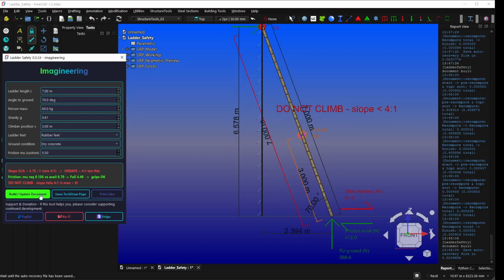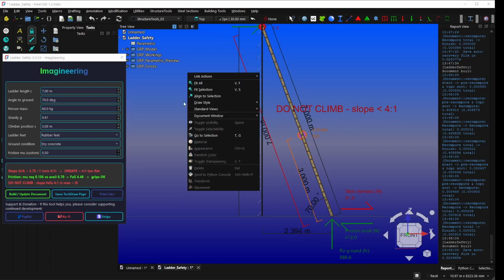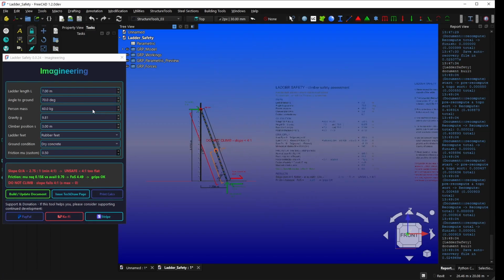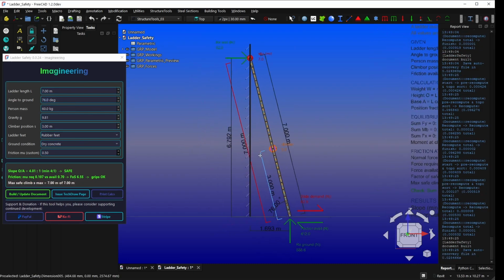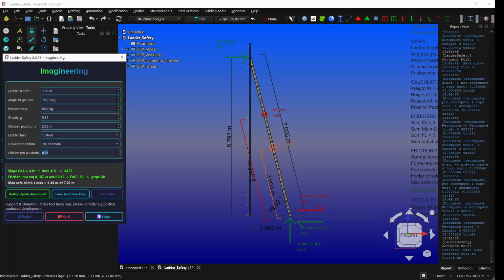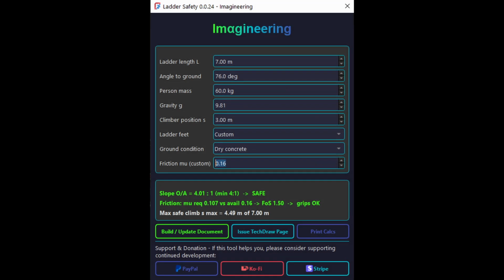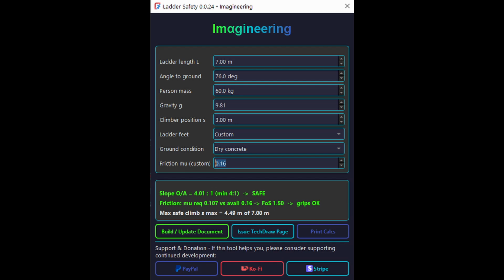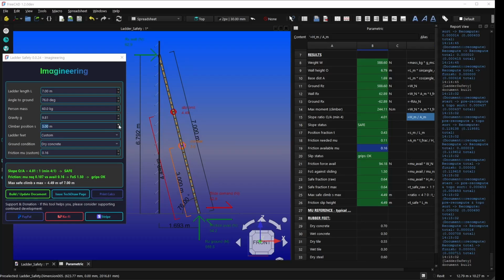OH&S Ladder Safety with FreeCAD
If you are a student, designer, or professional diving into structural design, work safety, or automation, you don't just want a static PDF—you need to understand how the math works in the real world.

This premium, fully parametric Ladder Safety Analysis Tool built for FreeCAD is the perfect addition to your learning library. Here is exactly why this resource is a game-changer for your professional development:

Master Real-World Statics & 3D Modeling in FreeCAD: Watch mathematical engineering principles come alive. Change the ladder length, climber weight, or angle in a simple spreadsheet, and see the geometry, reactive forces, and rigid harpoon arrow markers immediately update in real-time right before your eyes.

Built-In Multi-Disciplinary Safety Logic: Learn how to embed logical constraints directly into your engineering workflows. The tool features advanced automated gates, like triggering an instant, red "DO NOT CLIMB" warning banner the second the safety slope fails the critical 4:1 steepness ratio.

Complete Automated Blueprints (TechDraw): See how professional documentation is built. With a single click, the script generates a multi-page, ready-to-study A3 drawing set complete with customized ASCII title blocks, live calculation spreadsheets, user-authored practice notes, and a transparent model snapshot.

100% Pure, Clean Automation Scripting: Perfect for aspiring developers and engineering automation enthusiasts. The underlying Python macro is engineered using only core FreeCAD and Draft functions with zero third-party workbench dependencies—making it a pristine template for learning how to write your own custom GUI dialogs and parametric macros.

Educational Study Resource: Please note that this macro, model, and accompanying documentation are provided strictly for educational and conceptual learning purposes to help you master engineering design principles and safety theory. Always consult a qualified professional and local regulations for real-world application.